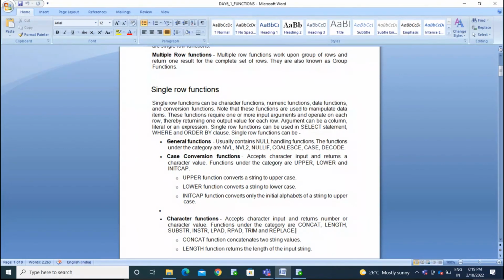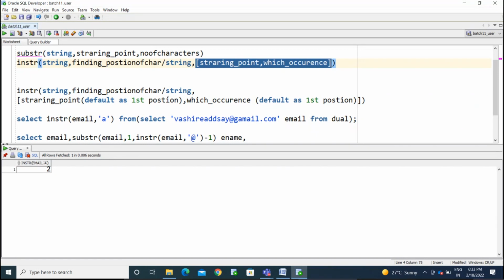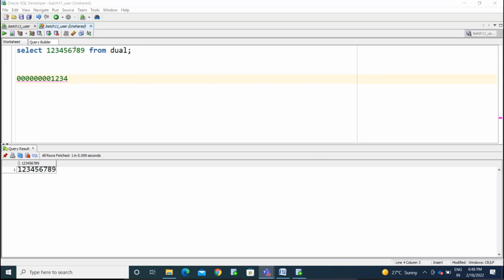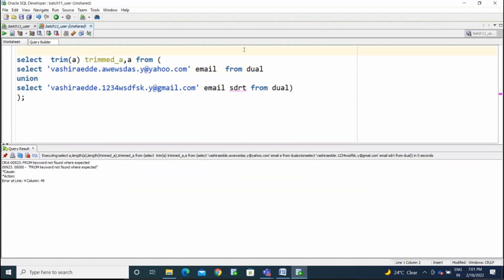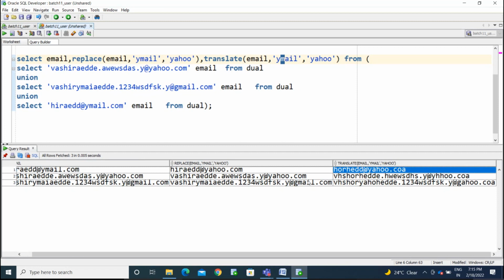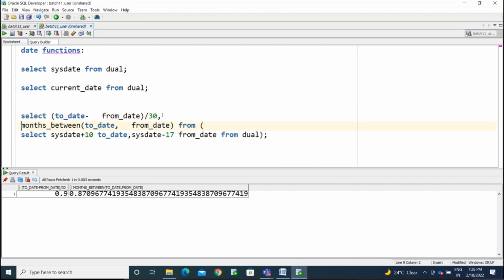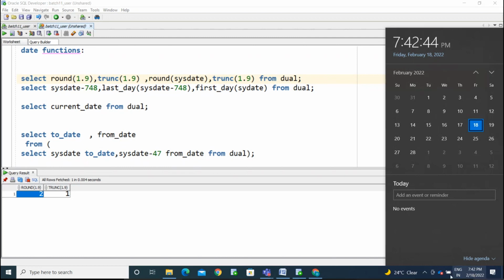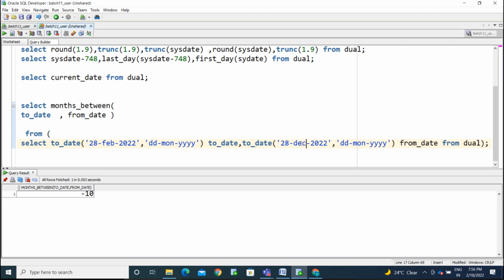SUBSTR,INSTR AND DATE FUNCTIONS IN ORACLE/SQL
Vashi technologies
sql realtime projescts
sql commands
sql oracle
vashi technlogies
sql in telugu
sql telugu
single snap studio